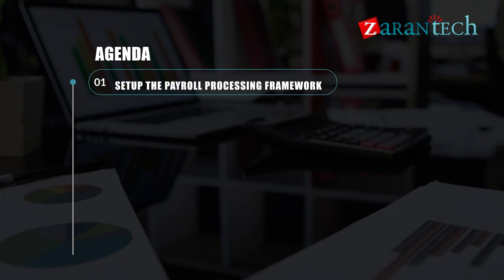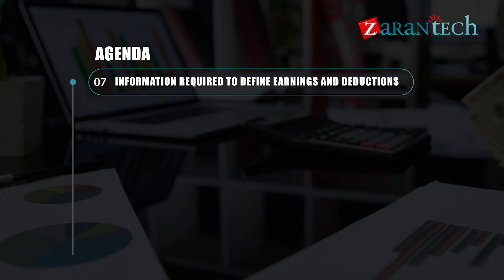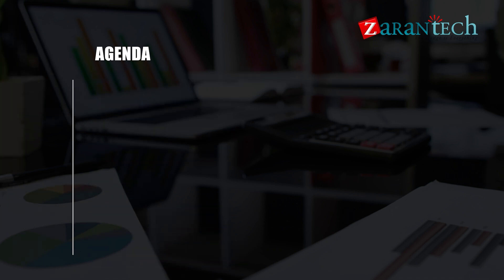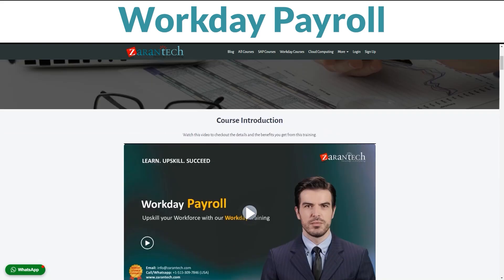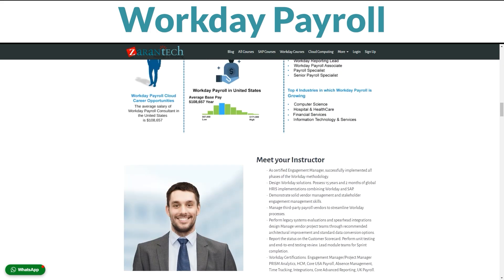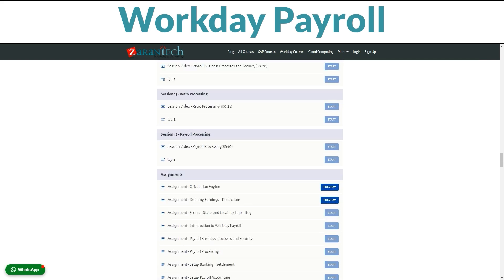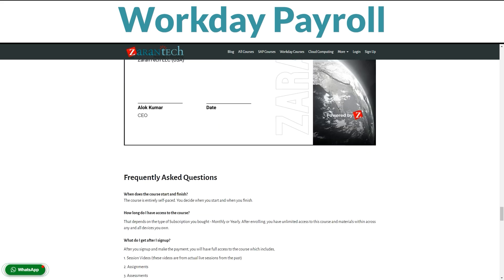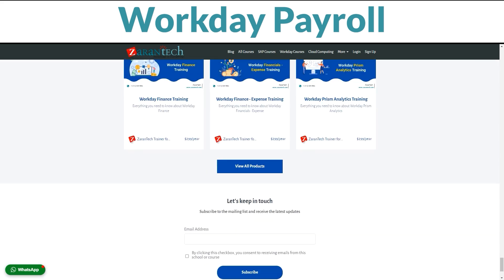Introduction to Workday Payroll Course | ZaranTech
✅ What Is Workday Payroll?
Workday Payroll provides complete control over your payroll processes, data, and costs. Eliminate the pain points found in traditional systems with intuitive payroll set-up and management tools. Control how gross-to-net is calculated for different types of payroll runs.

✅ About the Course Workday Payroll
Workday Payroll is a comprehensive payroll management tool that integrates with the Workday Human Capital Management (HCM) platform. It provides organizations with the ability to manage their payroll processes from start to finish, from calculating payroll to generating pay stubs and tax forms.

✅ Benefits of this Course, Workday Payroll
1. Understand Earnings and Deductions
2. Setup Withholding Orders
3. Master Payroll Accounting
4. Understand Calculation Engine

✅ Features of Workday Payroll Training
👉 Assessments
👉 Lab Documents
👉 eBooks
👉 Certification Guides
👉 Configuration Docs
👉 Cheat Sheet